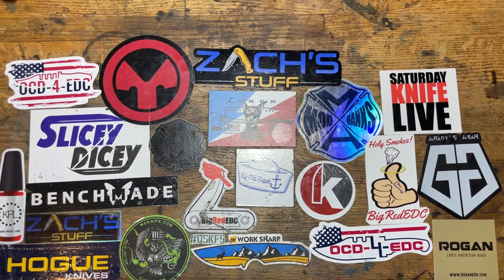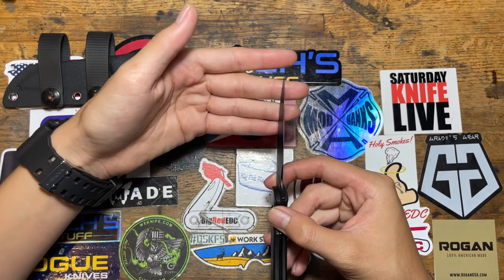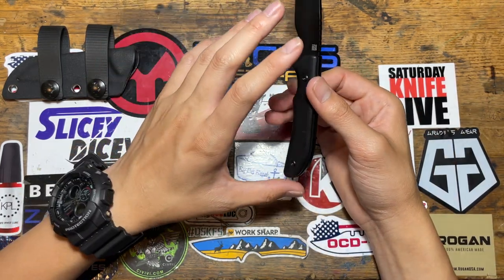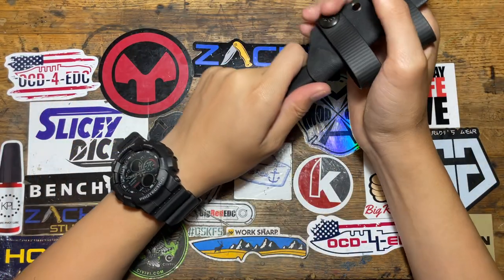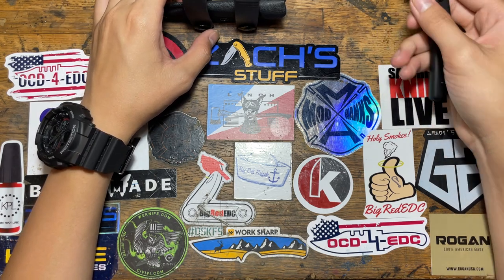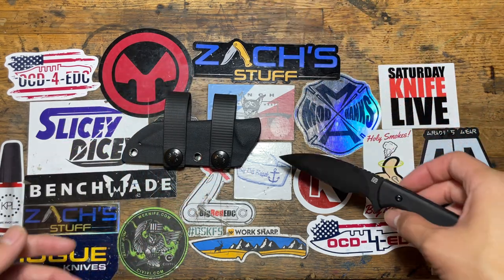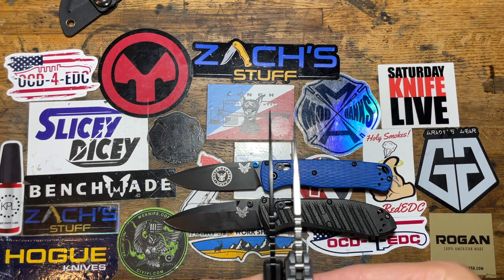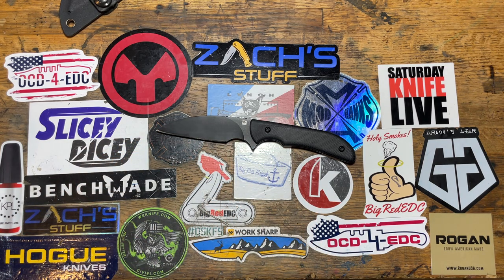Artisan Cutlery Sea Snake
Buy the sea snake here: ARTISANCUTLERY Tactical Knife Sea Snake (ATZ-1842) AR-RPM9 Powder Steel Black PVD Balde Black G10 Handle Fixed Blade Knife Pocket Knife EDC Knife Black

Buy Soft Loops here: HolsterBuilder IWB Soft Belt Loops - Holster Accessories with Dot Cap for Better Security - Heavy-Duty Holster Clip Works with 1.5" & 1.75" Belts - Kydex & Sheath Belt Loops with Hardware Kit (Pair)